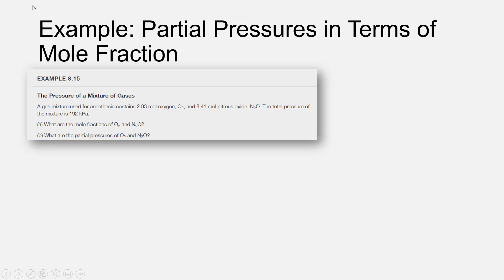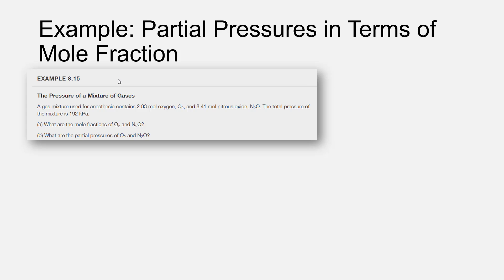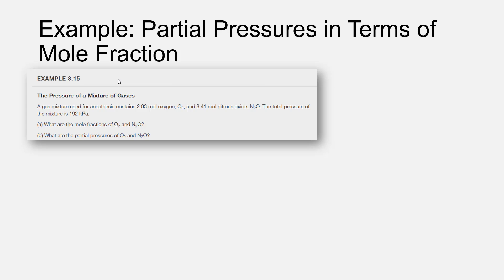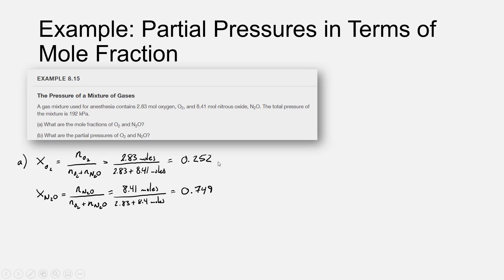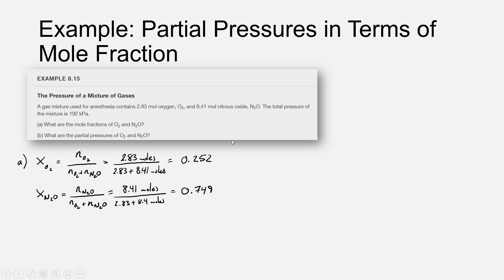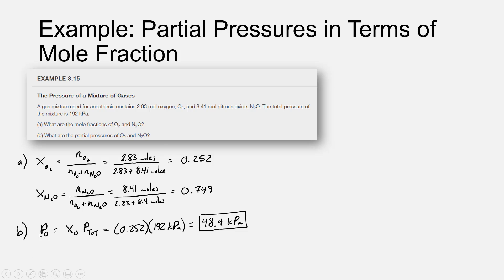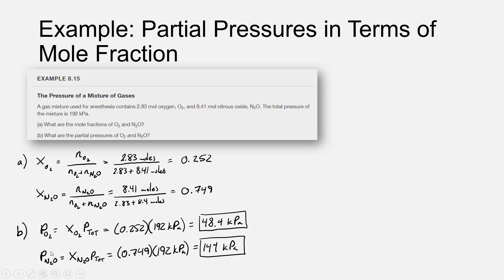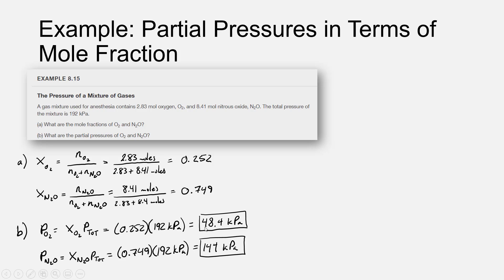Example Mole Fraction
General Chemistry. This example from the Openstax textbook shows you how to calculate partial pressures based on the mole fraction in a mixture of gases.